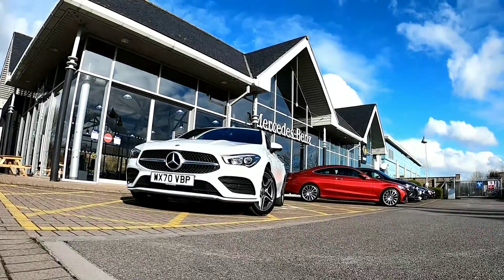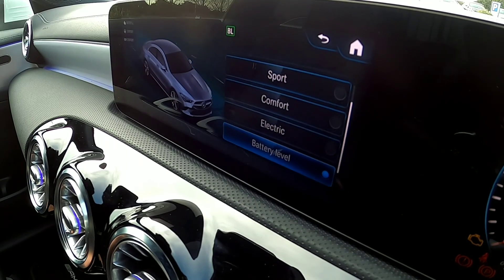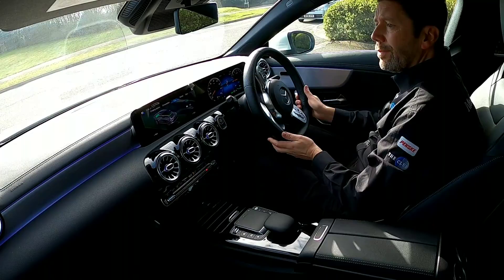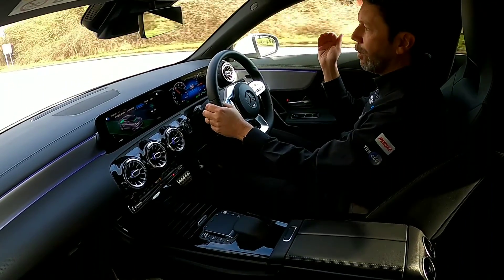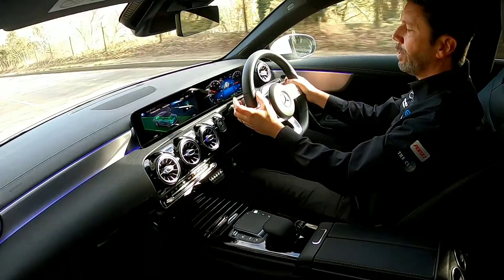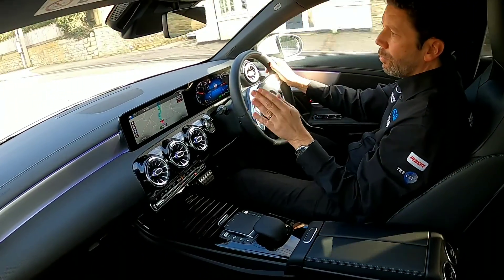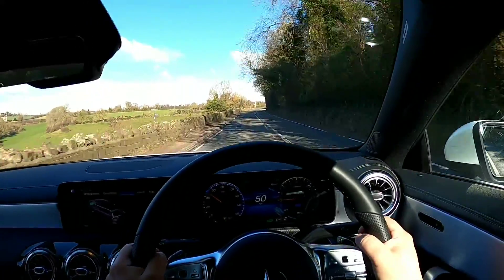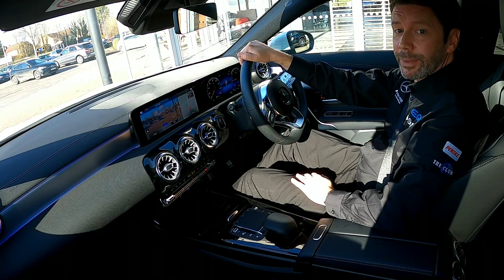CLA 250e Virtual Tour and Test Drive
Our Senior Star Expert takes you for a tour and Virtual Test Drive in the Mercedes-Benz CLA 250e AMG Line Premium -

00.00 Vehicle Overview
02:00 Driving Overview with Star Expert
06:30 POV Virtual Test Drive